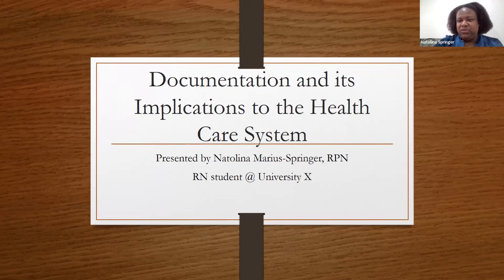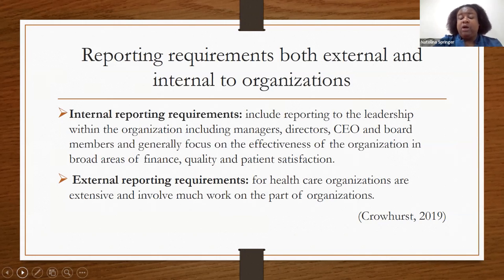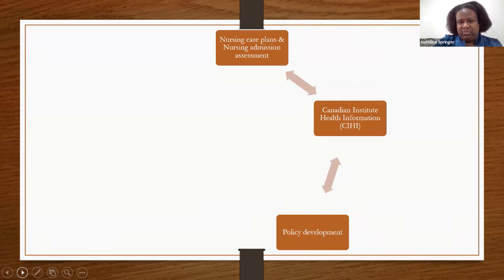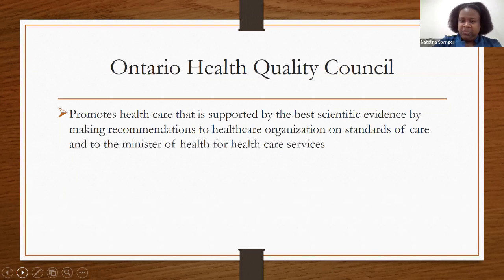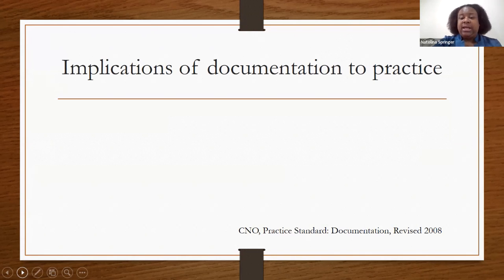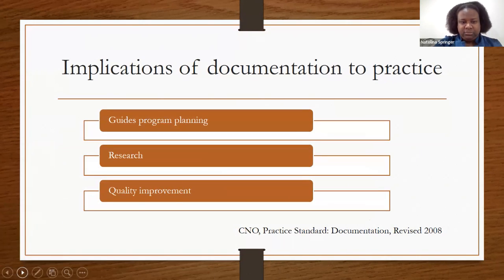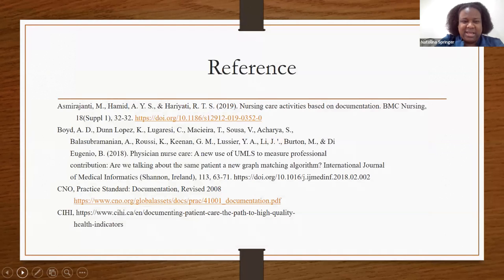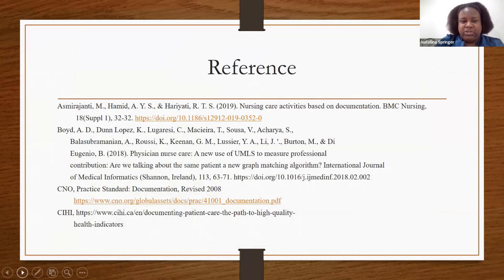Documentation and its Implication to Practice and the Health Care System - Dec 2021